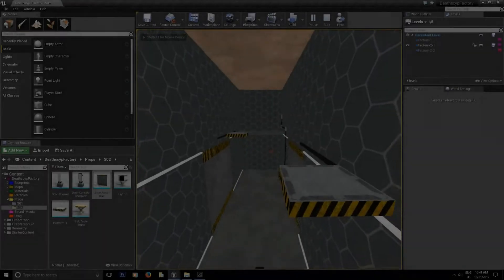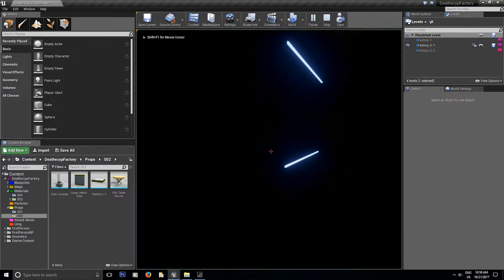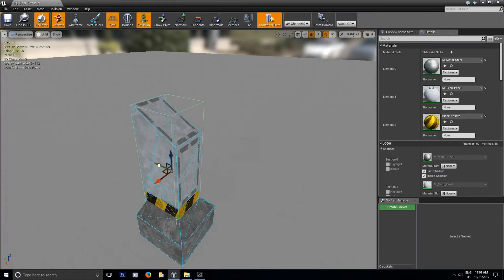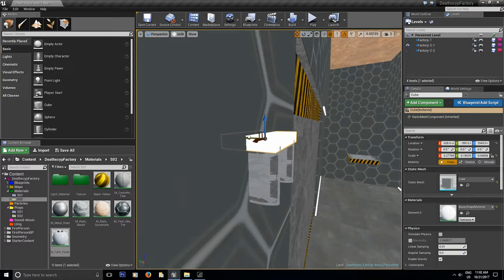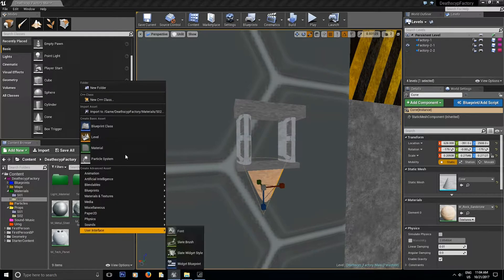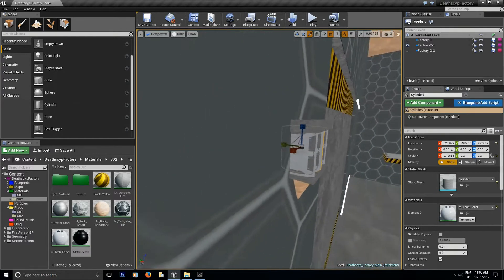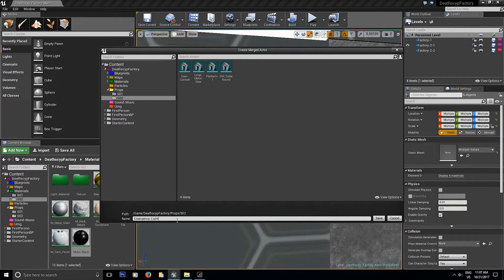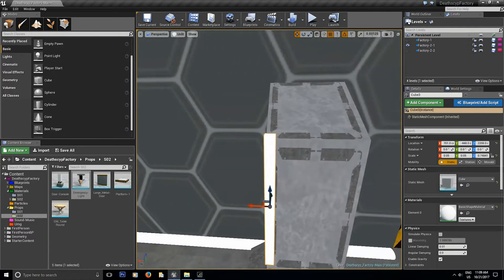Ue4 tutorials - Deathscyp Factory S02E06 - How to merge static meshes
Hey Devs,

So in this episode we will go trough the second way to make a mesh in unreal engine 4 and that's by combining multiple static mesh into one. Also we will be making a simple black metal material and populate the scene with static mesh. Stay tune!

New episode weekly!